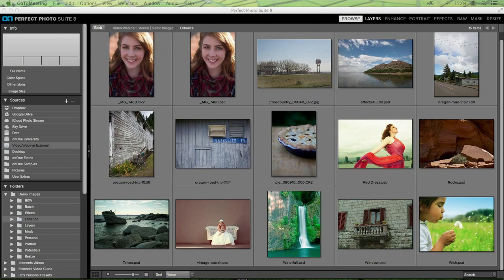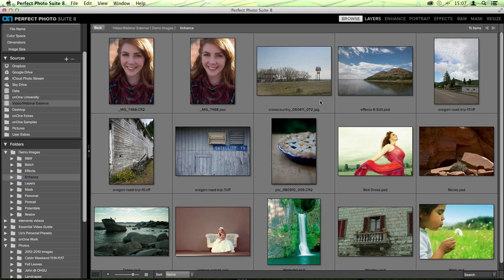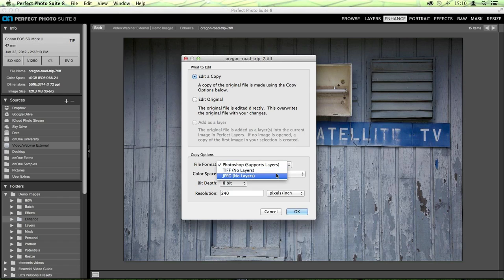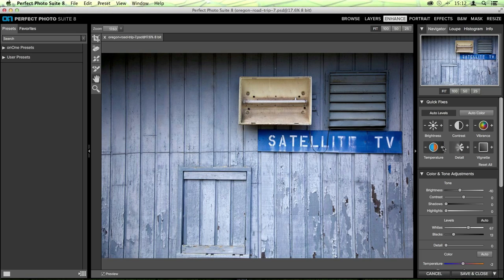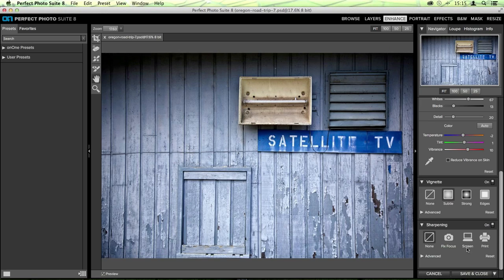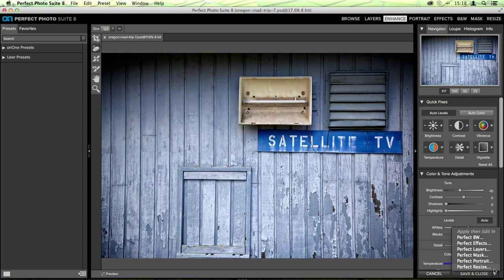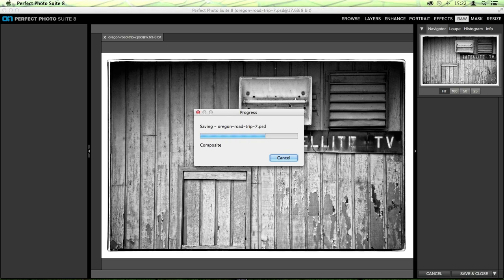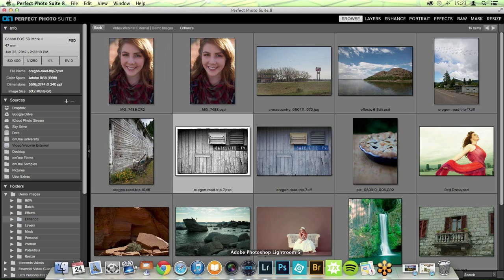A Beginner's Guide to Perfect Photo Suite 8 with Liz LePage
Learning a new software can be time consuming, but luckily Liz is here to help! Join her for this great beginner's look at using Perfect Photo Suite 8. Get training on opening your files from multiple applications, on the basics of using Perfect Layers, how to add quick styles to your photos in Perfect Enhance and Perfect Effects and much more!